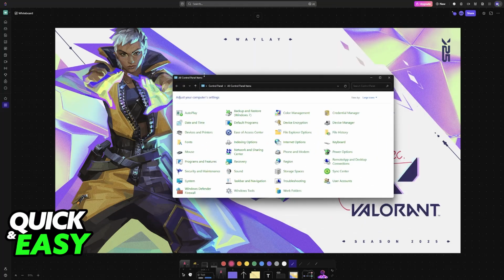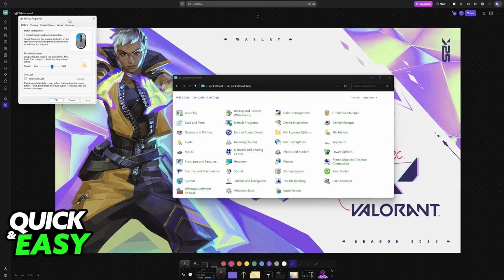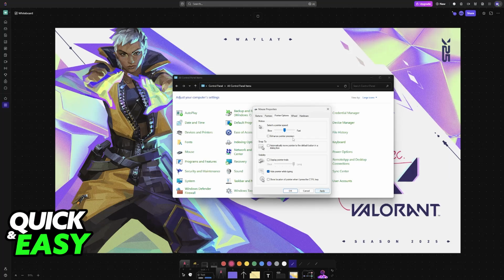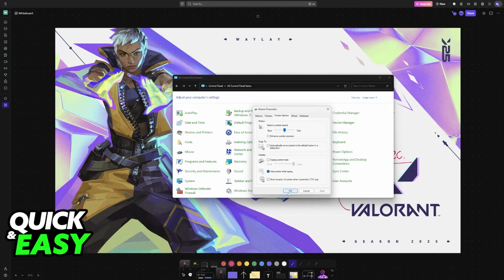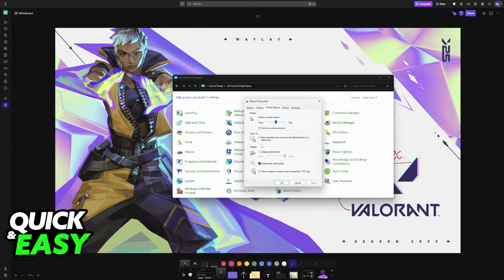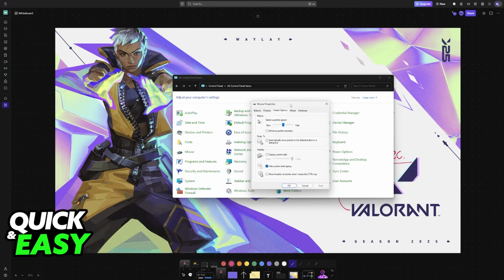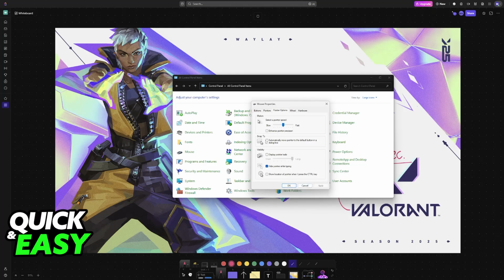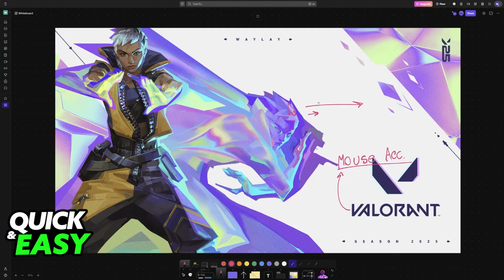How To Turn Off Mouse Acceleration VALORANT (2025) - Step by Step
I will solve your doubts about how to turn off mouse acceleration valorant, and whether or not it is possible to do this.

I hope I have helped you with the video!